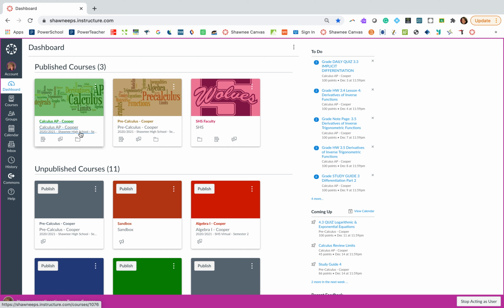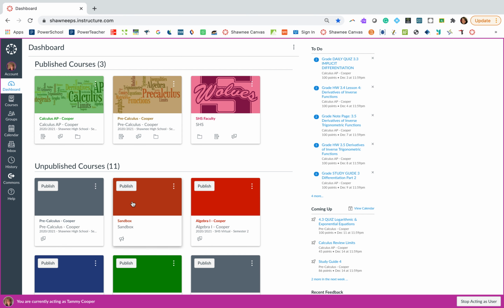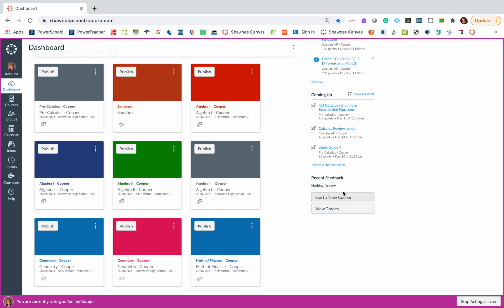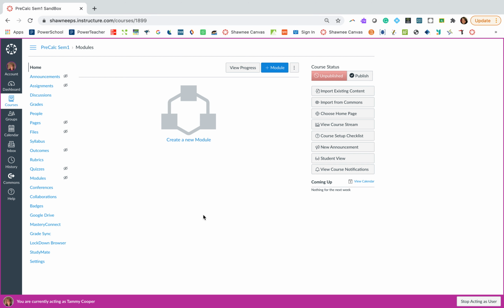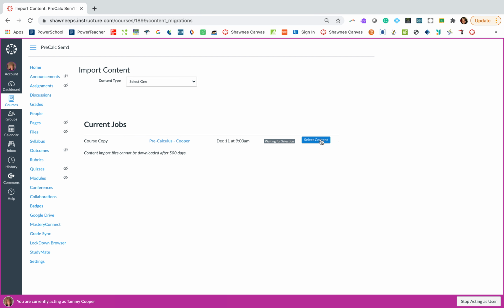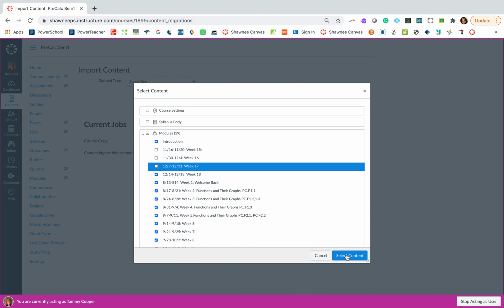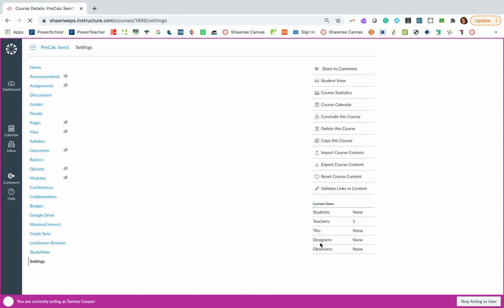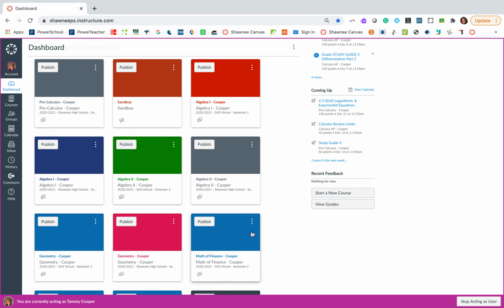Make a SandBox